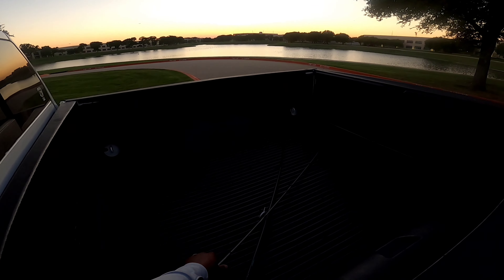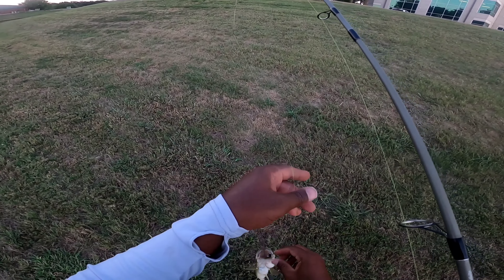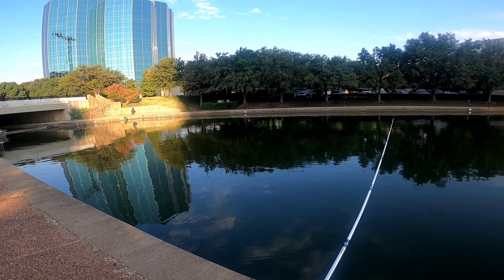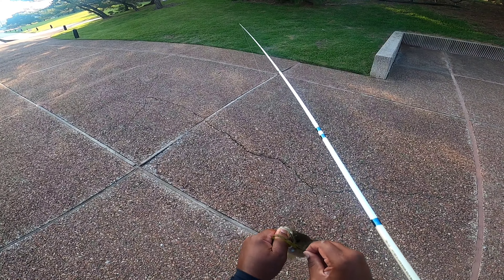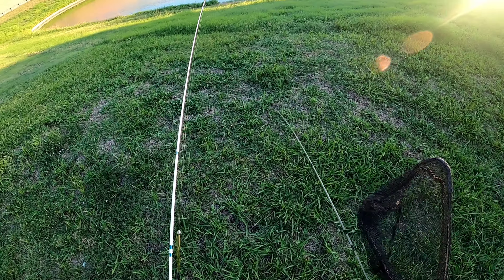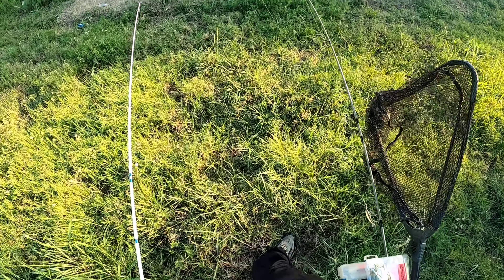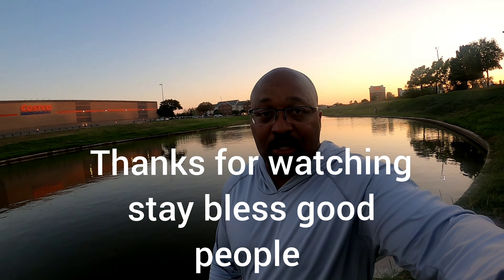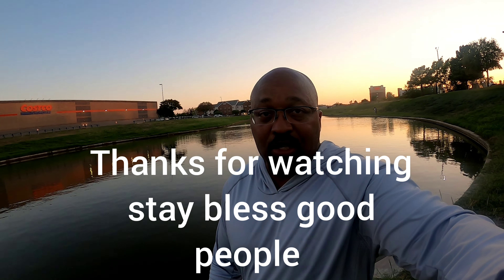Fishing 3 Different Urban Canal Systems Throughout Dallas Texas Surrounding Areas For Bass!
I decided to do some bass fishing within the last 24 hours and let's say I did pretty good in a 24 hour time frame. I tried a variety of fishing techniques and they all produce fish. You all have a great Friday and stay bless!